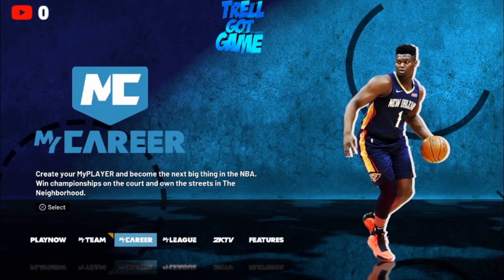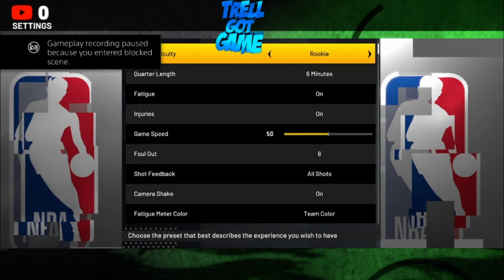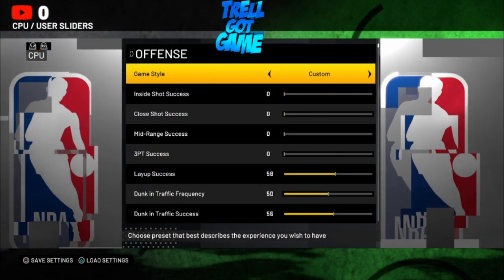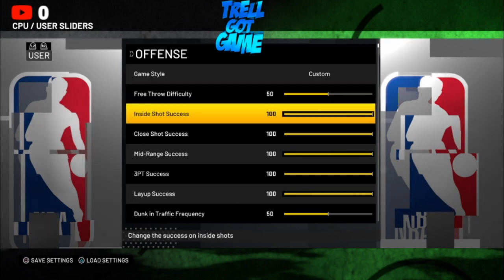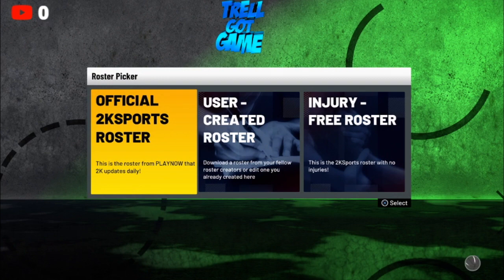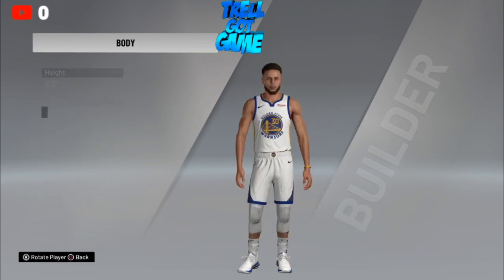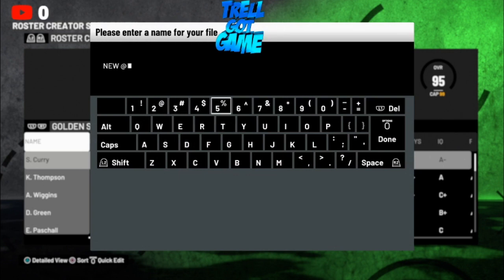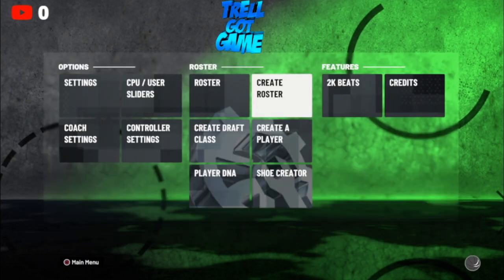*NEW* NBA2K21 UNLIMITED CRAZY VC GLITCH METHOD 100K PER HOUR ( PS4 AND XBOX ONE )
🎮PSN - TrellGotGame